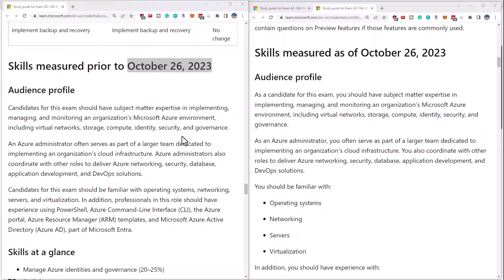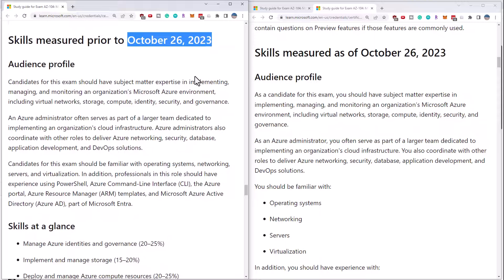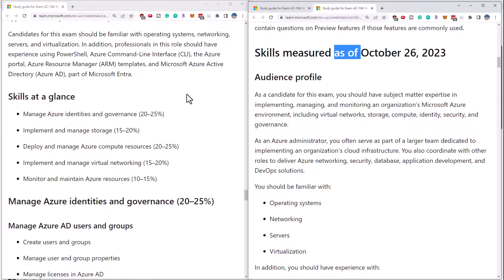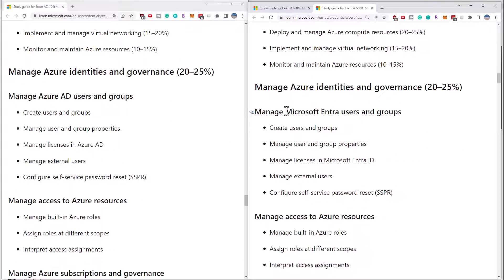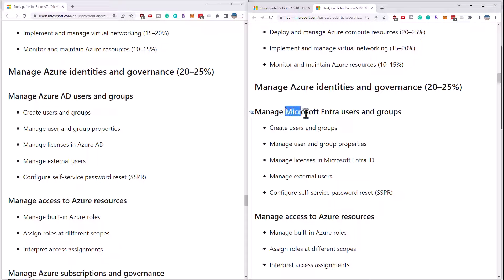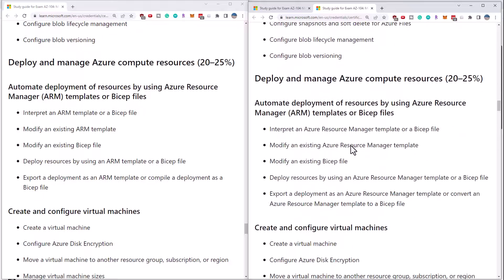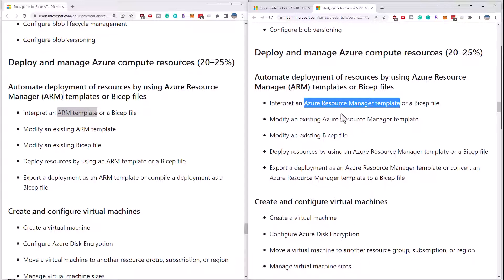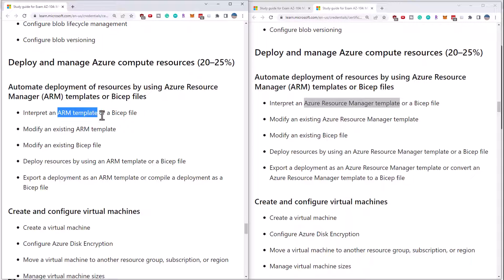AZ-104 Azure Administrator Exam Update - Oct 2023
Some new minor changes have been announced for AZ-104, and I cover them in this video.